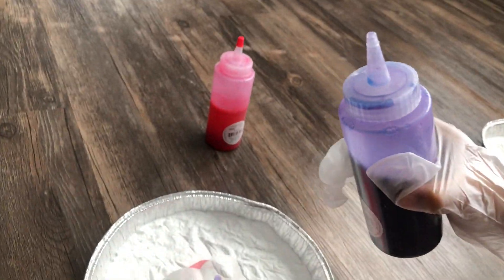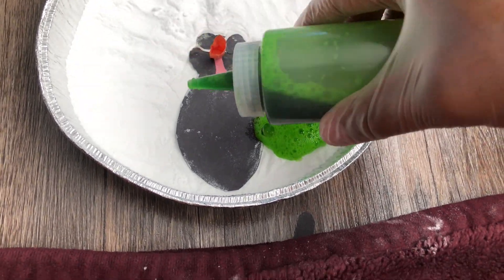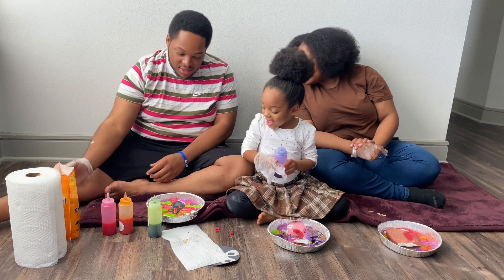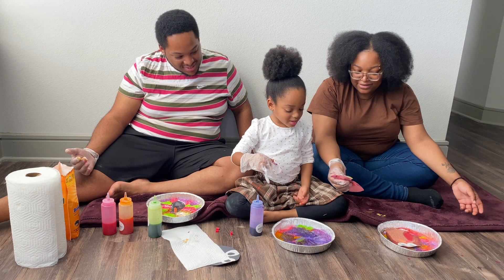BAKING SODA THANKSGIVING CHALLENGE | SHOCKING RESULTS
* FOLLOW SKY ON INSTAGRAM
 BABY_SKYLIAA

*FOLLOW OUR FAMILY INSTAGRAM

therussellfamily_4l

*FOLLOW LIAA INSTAGRAM

Princess_ Leah_Harris

TheRussellFamily4L

*FOLLOW LIAA SNAPCHAT

Shy_Shilynn